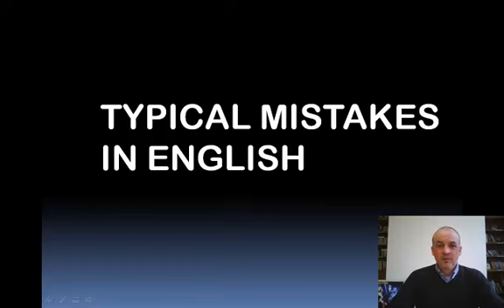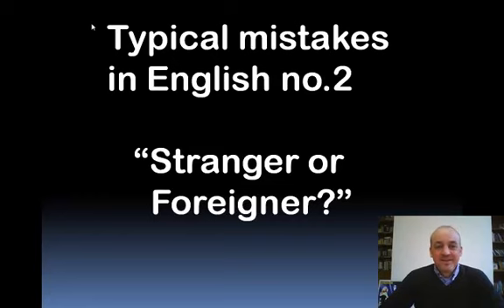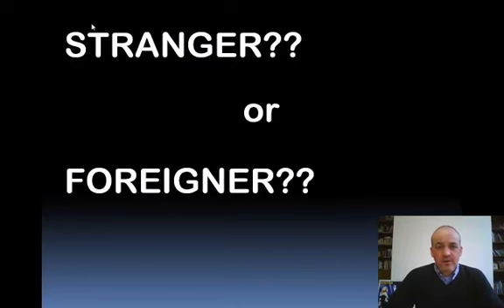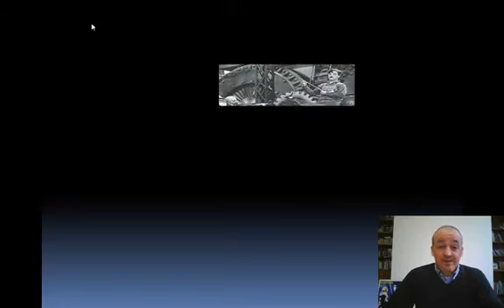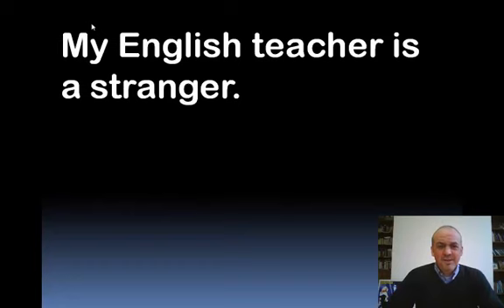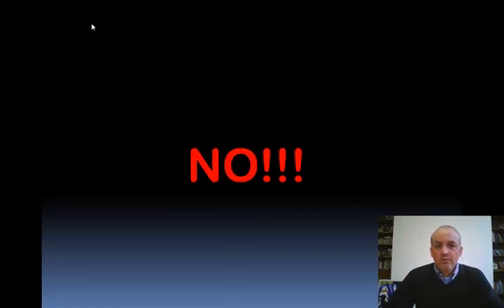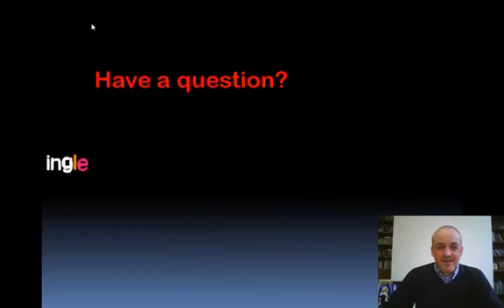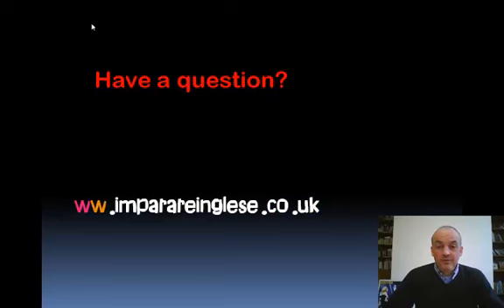Typical Mistakes in English no. 2 Stranger or Foreigner?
Improve your English with our Typical Mistakes in English series.